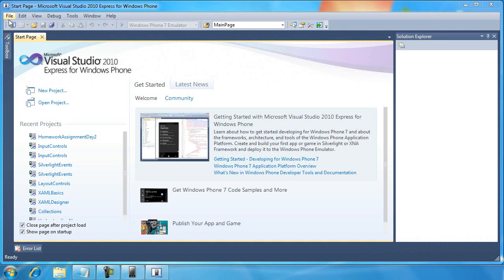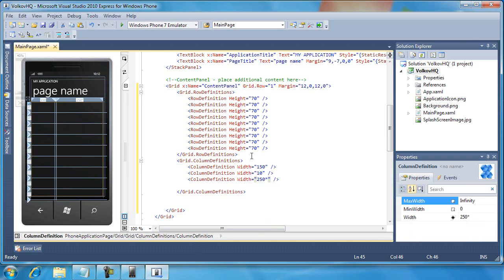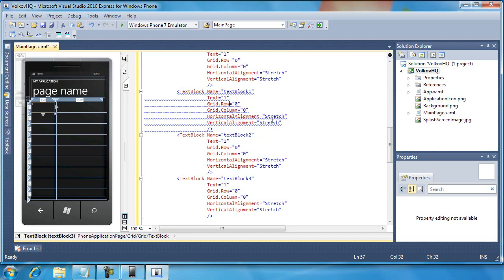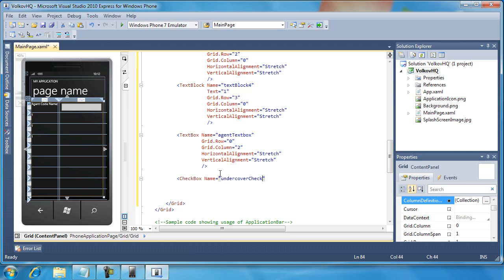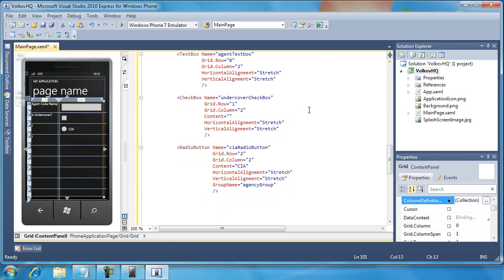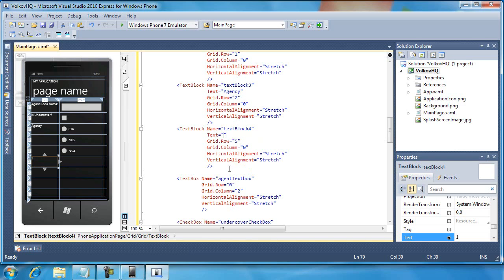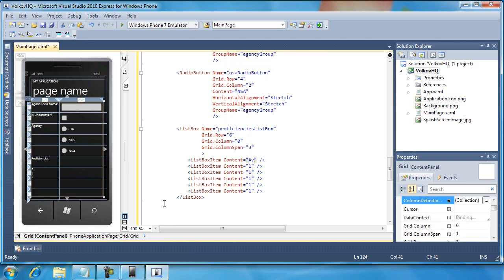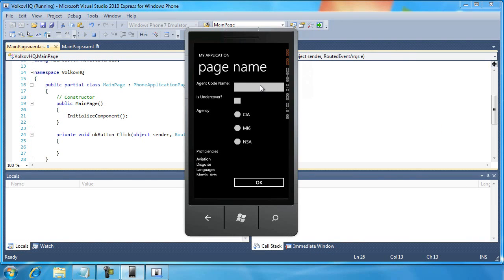31. Day 2 Homework Assignment Solution - Part 1